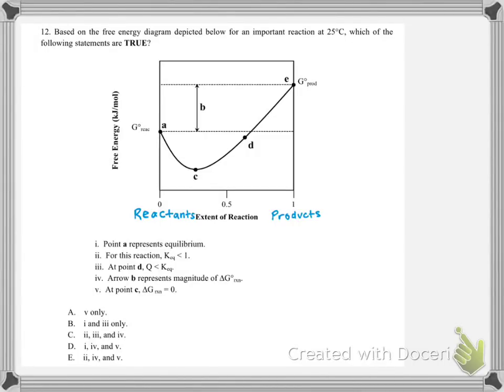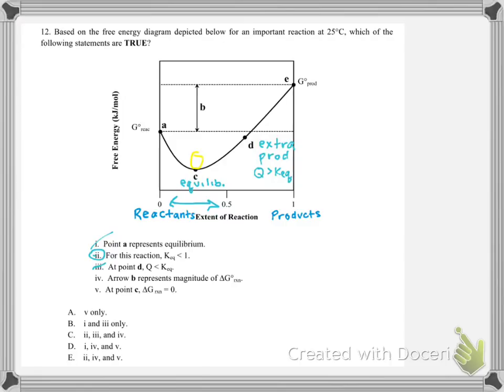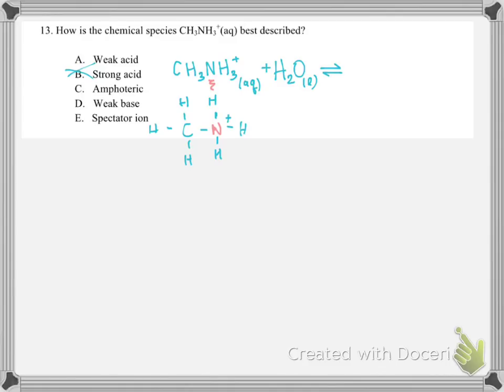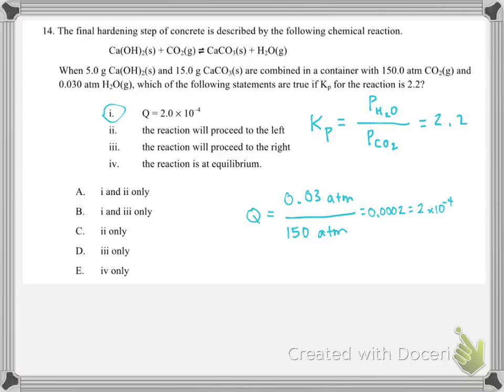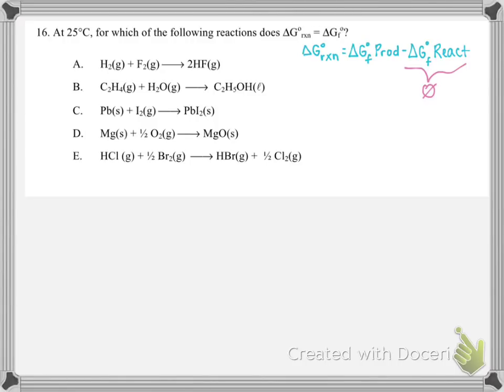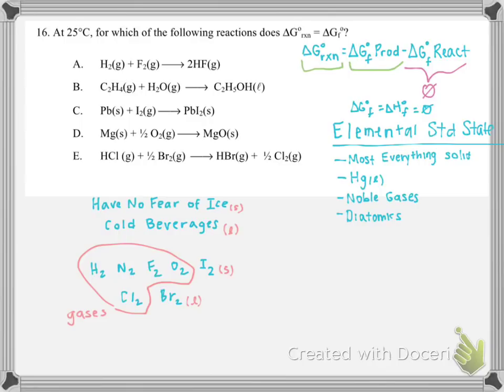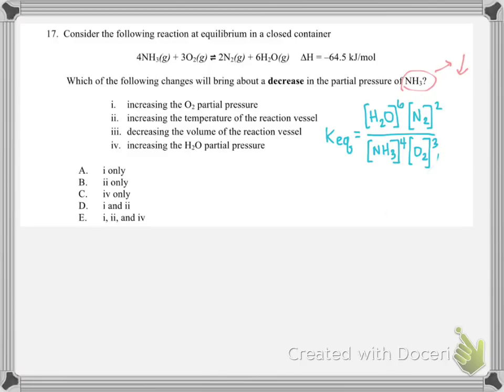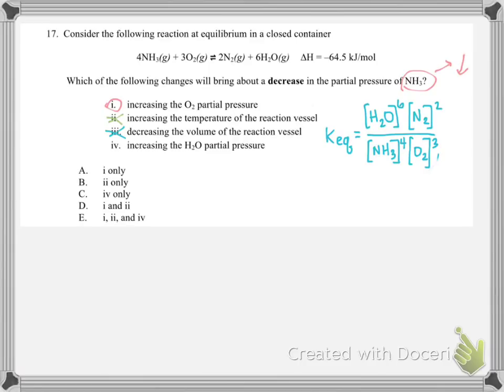Extra Practice for Exam 2 Part D #12-17 - DISREGARD ACID/BASE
*AS OF FALL 2019: PLEASE SKIP NUMBERS 13, 15*